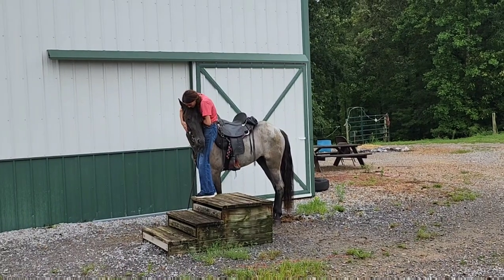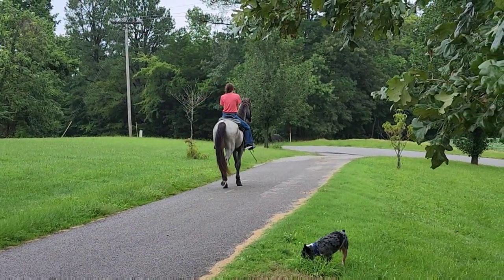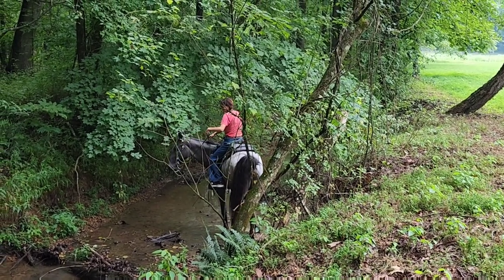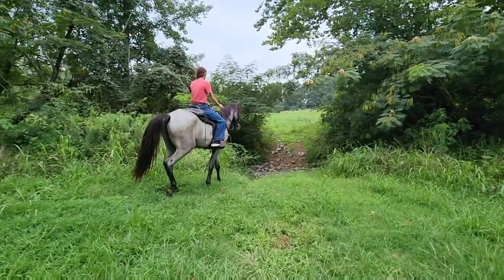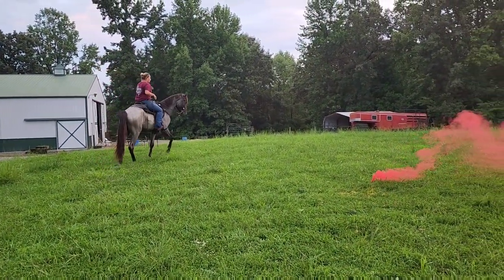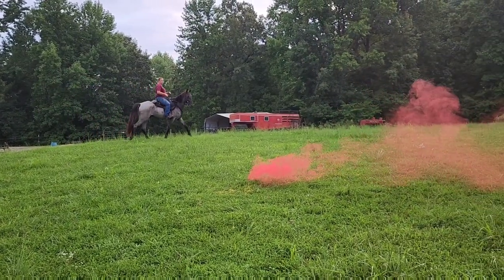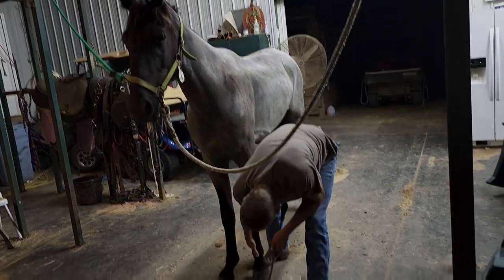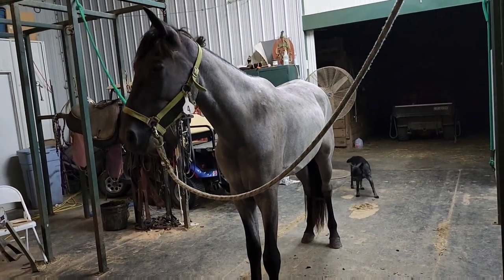Diesel's Blue Magic registered Tennessee Walking blue roan gelding for sale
This is a once in a lifetime opportunity to own a dream horse at a reasonable price.  Diesel's Blue Magic was born about 40 miles from us. We bought him when he was 2, and have worked with him for almost a year.  This guy is bomb proof. Gentle enough for anyone. Not spooky at all. Shoot a gun right off his back. Pop a whip. Side by sides... traffic... even 18 wheelers... he doesn't care. This guy is only 3 years old and as broke as any 15 year old you will find. He has never known anything but love and patience. He is the sweetest horse you will ever be around. He loves petting and kisses. First to greet you anywhere. Absolutely loves any and all attention.  Gets along great with other horses, and is always the passive one in the pasture. Diesel doesn't have a scar or a mark on him.  He's 15/3 now and still growing. He should mature between 16 hands and 16/2. Diesel side passes both ways, neck reins, backs out of the trailer, side passes to the mounting block, and stands perfectly for mounting and the ferrier.  This is a unicorn.  Prefect horse for the whole family. Papers and looks for show. Training for hunting, mounted police, or field trial. Loving enough for anyone. He will follow you like a dog anywhere. Point and click... absolute perfection.  His price is $15,000. G&G Flatshod Farms gaited Walking racking trail horses for sale in Kentucky. In business since 1994. We offer training, boarding, and lessons.  Auction and consignment sites available to sell your horse. Advertise with us. Diesel comes with his registration papers, clean Coggins, vet check, and health records. He's UTD on everything.  This will be the best 15k you ever spent. for the cutest western clothes, jewelry, handbags, and cowhides.